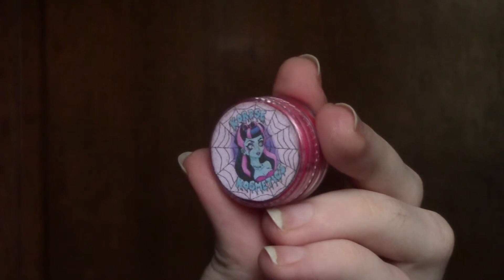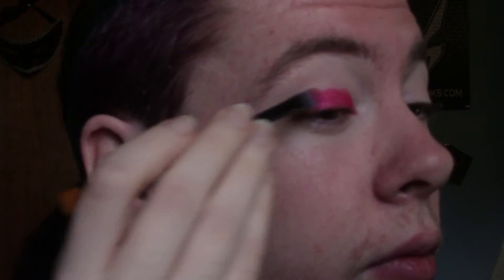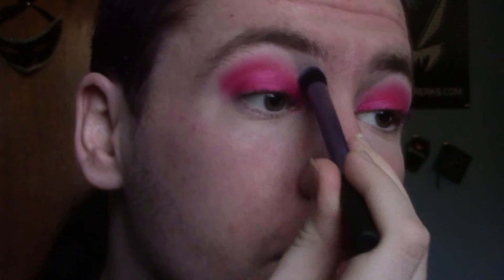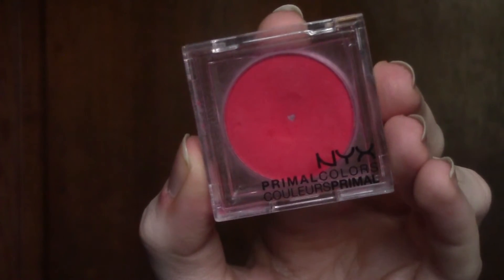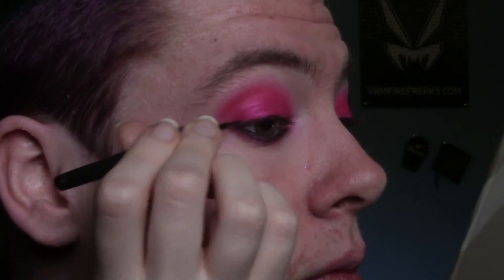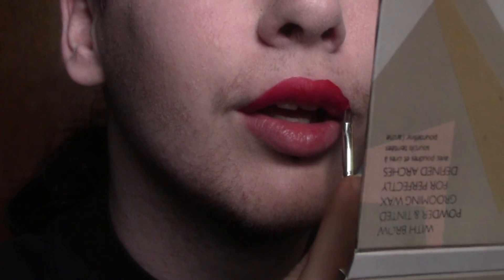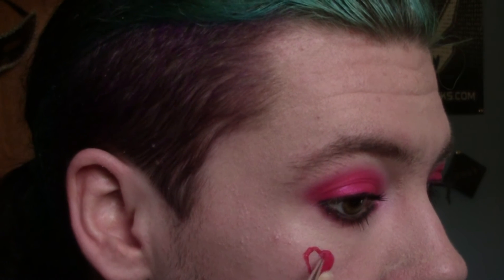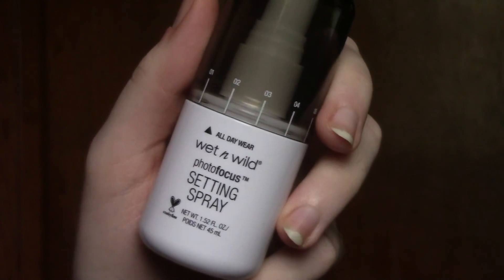Emilie Autumn Inspired Makeup Tutorial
Song in intro: Alexandra Martin - Burden of Hope (instrumental)

Songs in video:

Emilie Autumn - Medicate with Tea

Emilie Autumn - Shalott (instrumental version by Natan Caetano)

Products used:

Face:

Wet n Wild Coverall foundation in Fair

Elf Translucent Mattifying powder in Translucent

Pink toned shade from the Wet n Wild Megaglow Illuminating palette in Catwalk Pink

Heart was made using the Jeffree Star Velour liquid lisptick in Redrum

Eyes:

Korpse Kosmetics eyeshadow in Coven

Nyx Primal Color in Hot Red

Lightest nude shade from the Makeup Revolution Flawless Mattes palette

Wet n Wild Color Icon pencil in Baby's Got Black

Pink toned shade from the Wet n Wild Megaglo Illuminating palette

Brows:

Blonde shade from the Style Essentials Brow Pro palette

Lips:

Jeffree Star Velour liquid lipstick in Redrum

Links